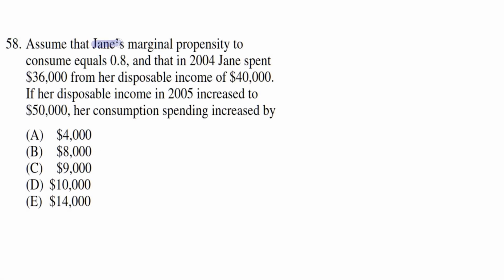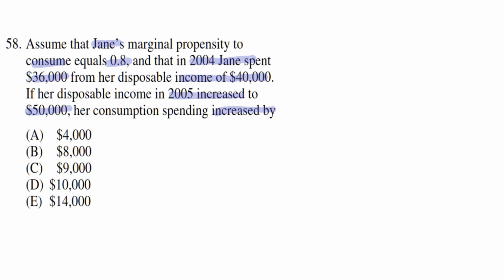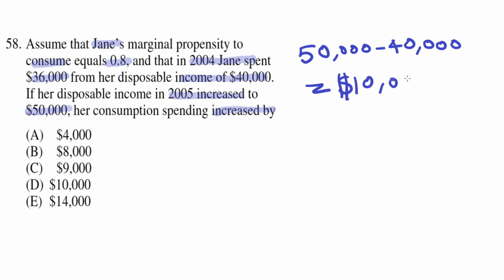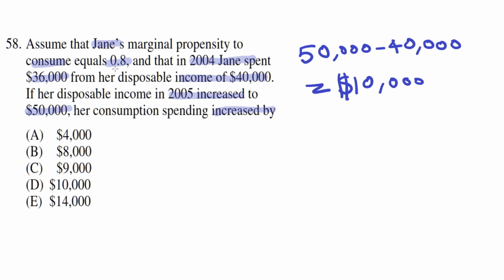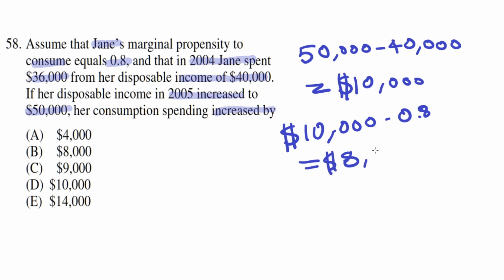How to Ace AP Macroeconomics (ft. the 2012 Exam, Question 58)